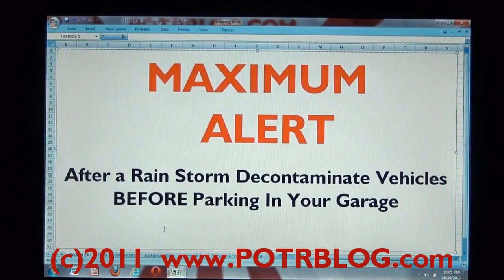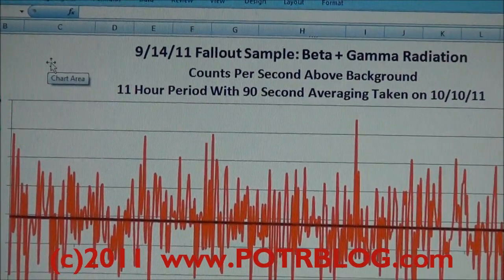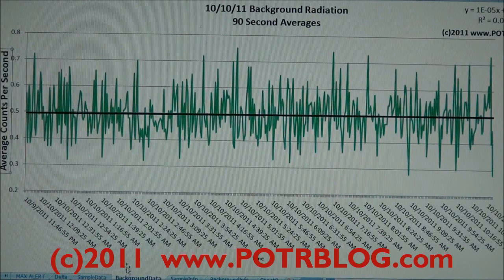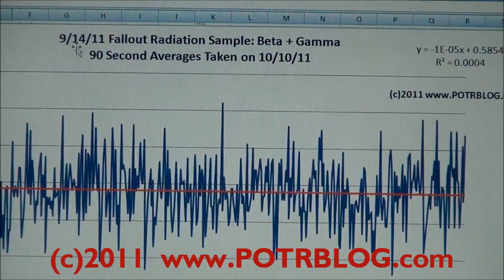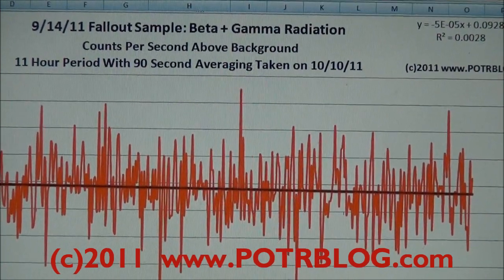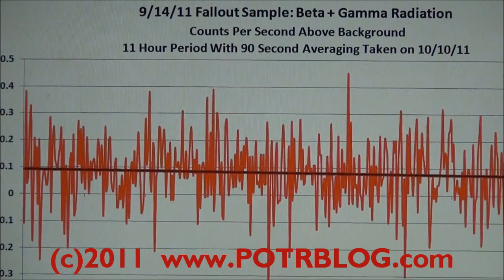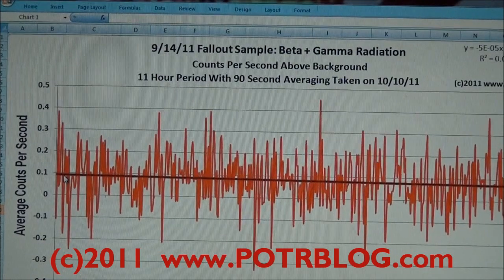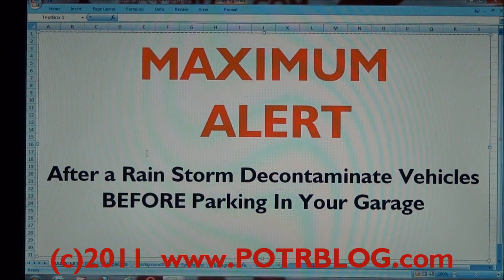[MAXIMUM ALERT] Persistent Long Half Life Radiation Detected In Saint Louis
Twenty Six days after the initial radioactive rainfall on 9/14/11,  the radioactive sample swipe taken from our truck still shows radioactivity at approximately 6 counts per minute above background levels. Based on the decay data, the POTRBLOG team strongly suspects that a primary component of this persistent long half life fallout is the Neptunium 239 , Plutonium 239 series; and, that it is highly prudent to take risk mitigation actions.